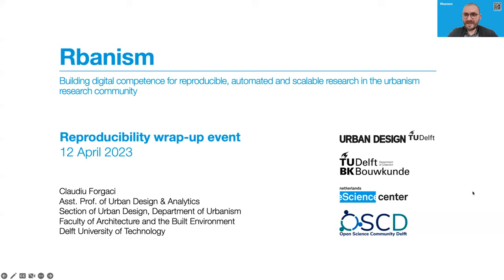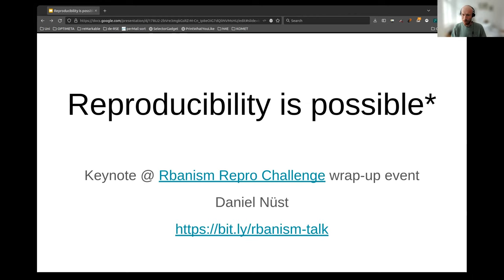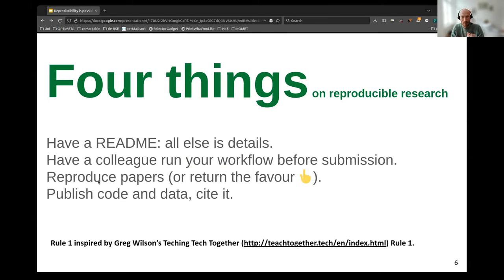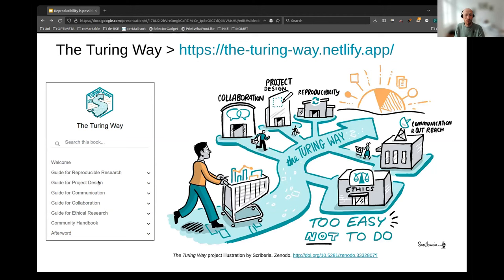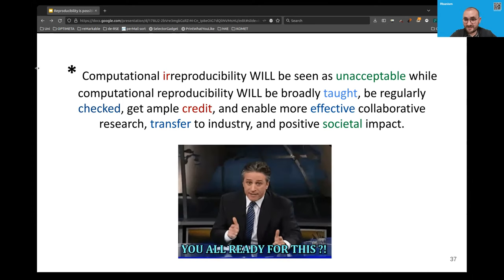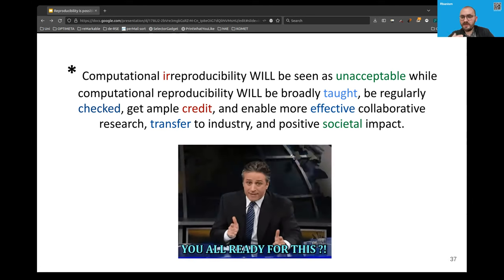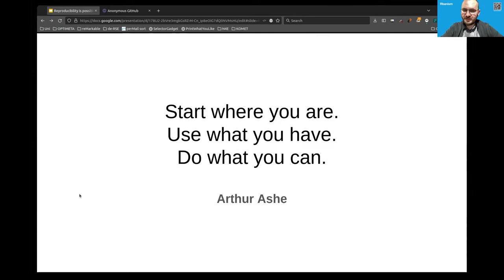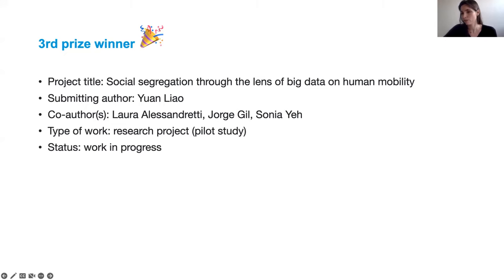Reproducibility Wrap-up Event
A celebratory closing to our first series of events!

The wrap-up event, open to the wider national and international urbanism research community, presented the lessons learned from the reproducibility stage of the Rbanism project, hosted an inspirational lecture by Daniel Nüst about reproducibility in the geosciences, and announced the winners of the reproducibility challenge.

To read more about Daniel Nüst and his work, please
Chapters
0:00 - Introduction
7:01 - Reproducibility in the Geosciences
57:23 - Winner Announcement